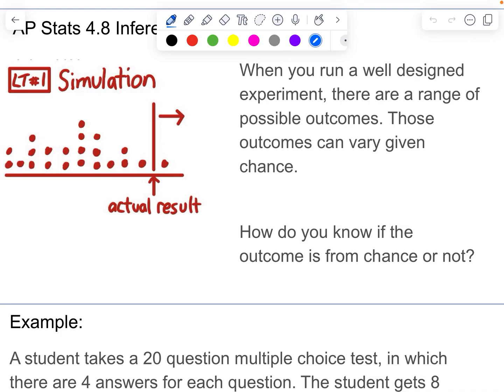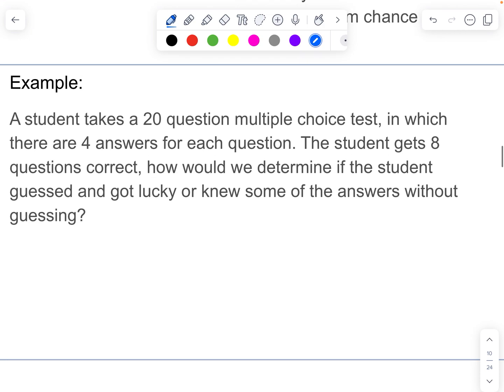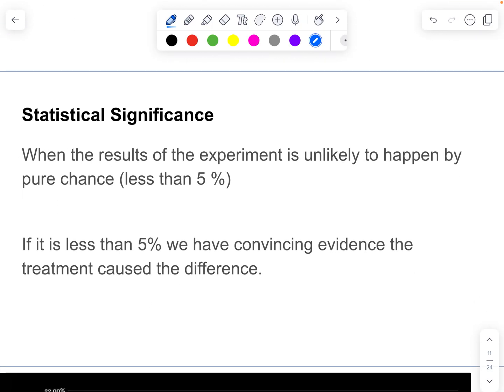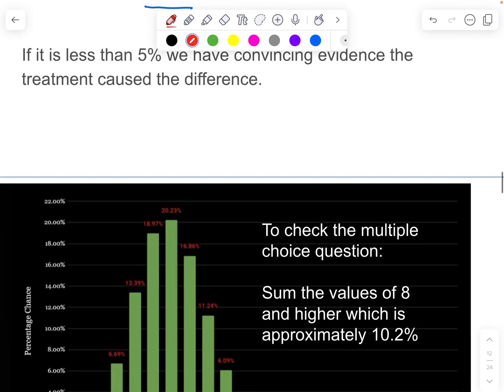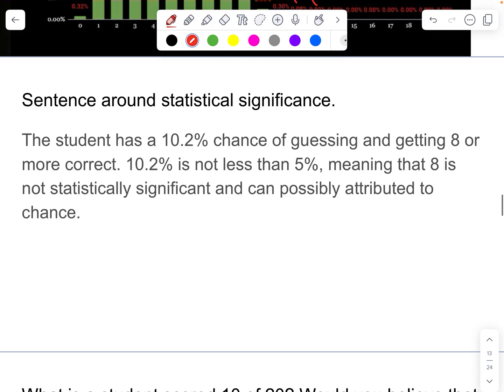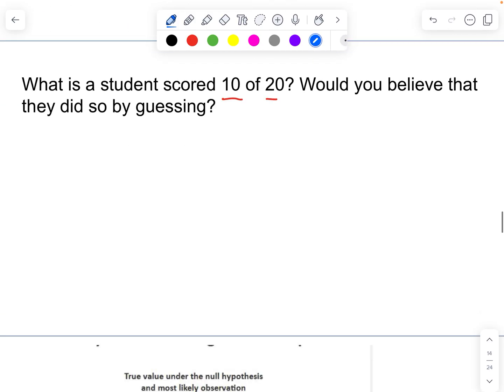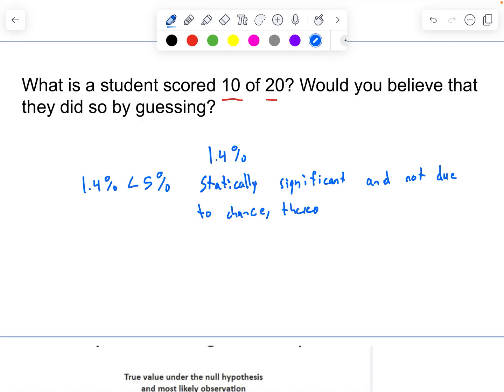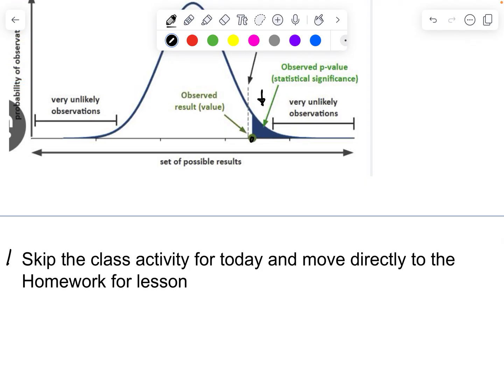AP stats notes 4.8: Experiments and inferences